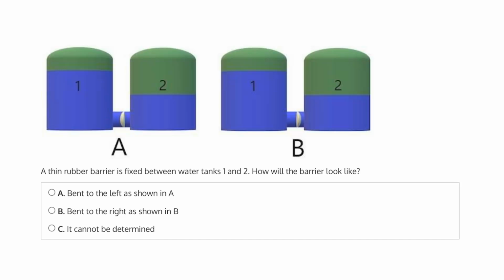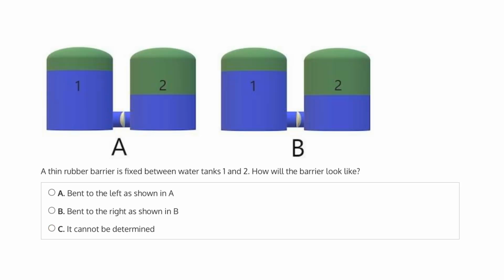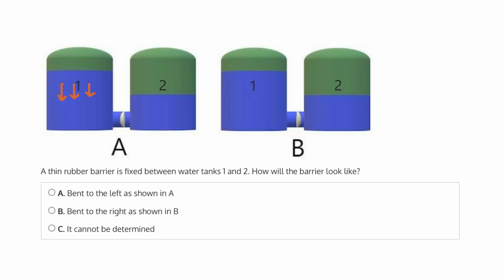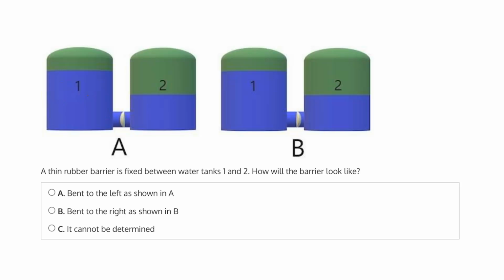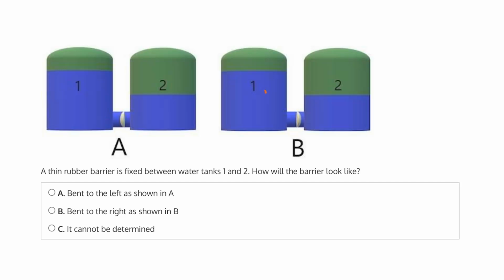Mechanical Aptitude Question 116 Video Solution